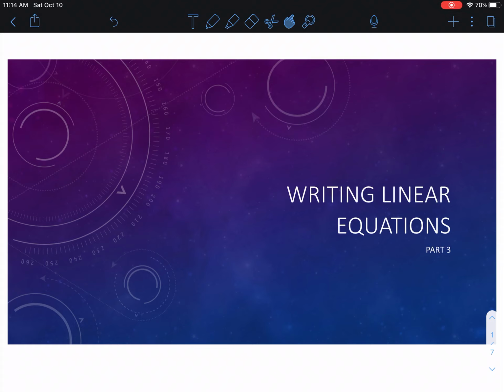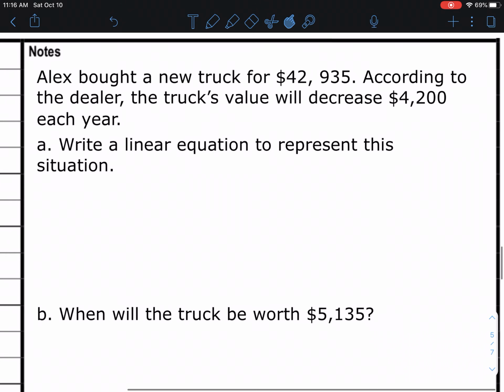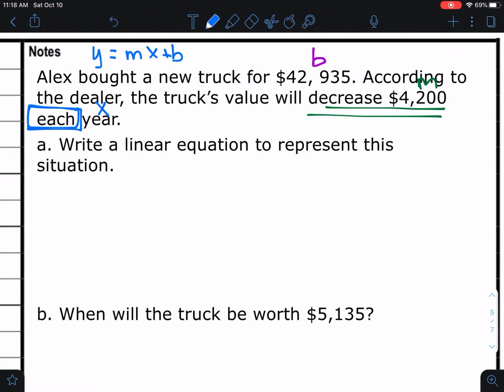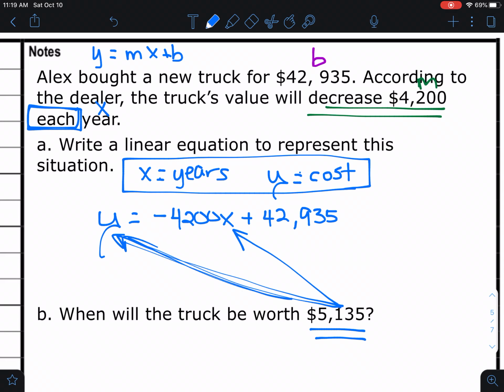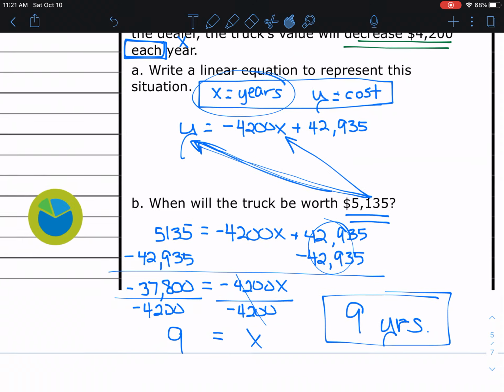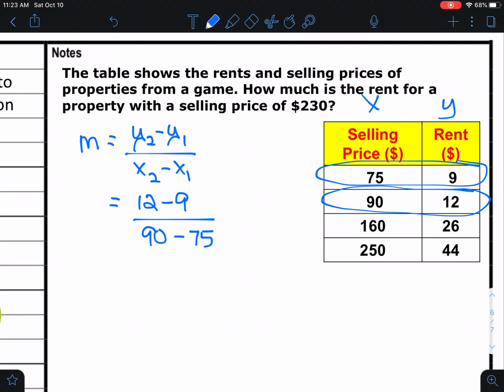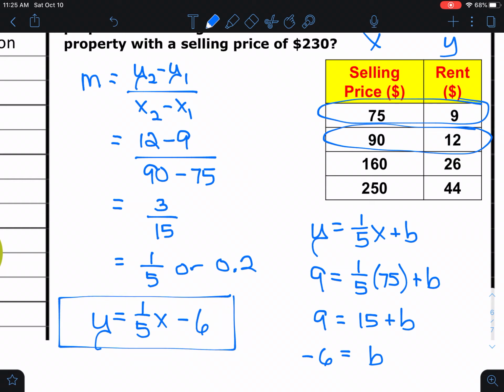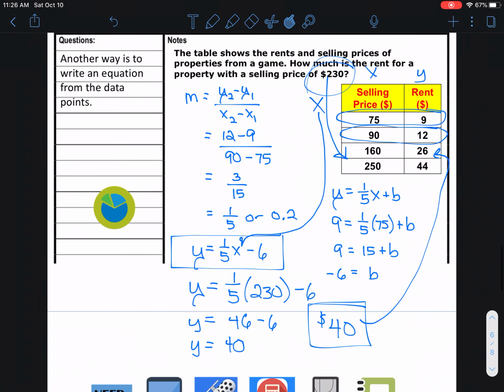Writing Linear Equations (Part 3 - Alg2)